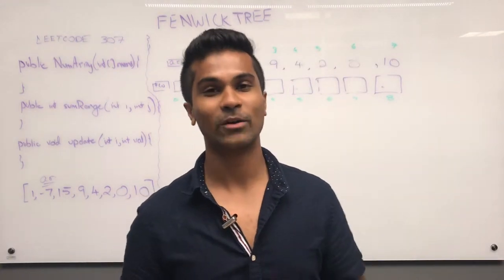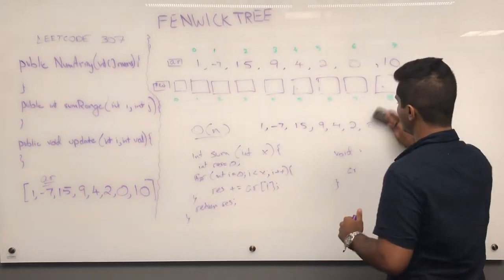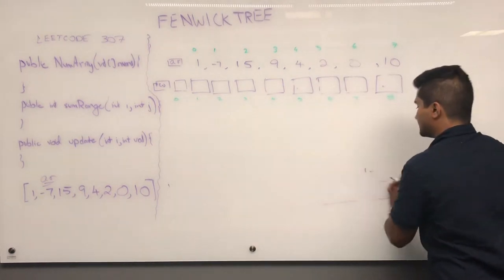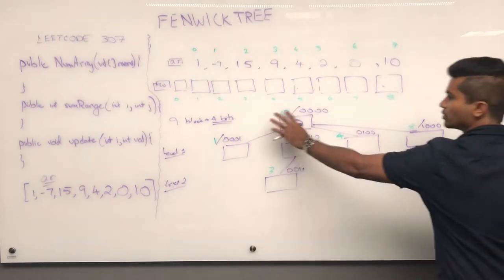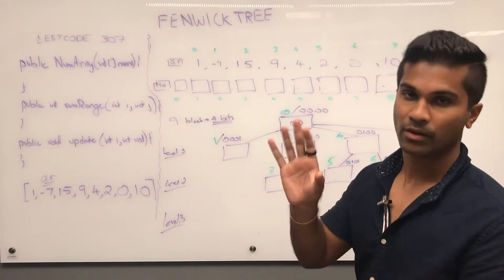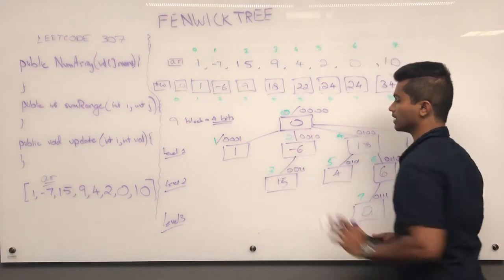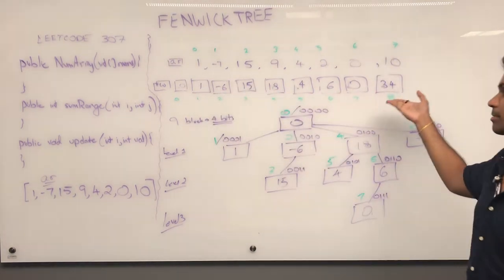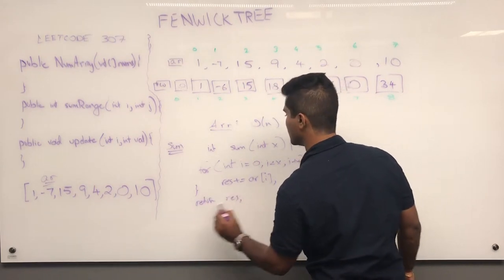Fenwick Tree (BIT Tree) Leetcode 307 | Range Sum Query - Mutable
Topic: Fenwick Tree , Binary Indexed Tree, Range Sum Query Mutable

*Note* I claim no rights to this question. The company tags in the video title are tagged by Leetcode. If I'm reviewing a solution that was from another Leetcode user or Leetcode itself I will give credit below.